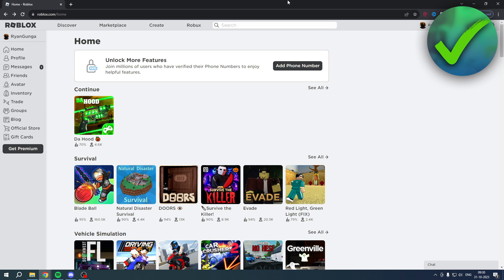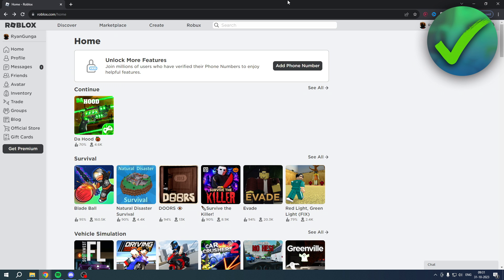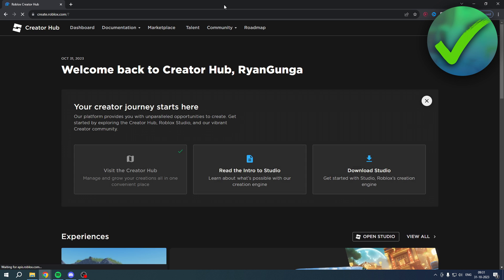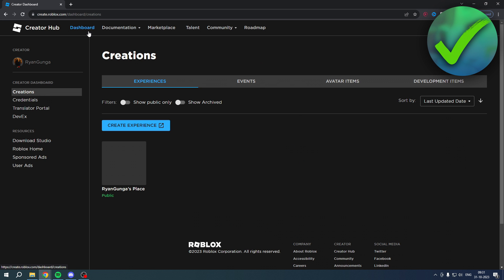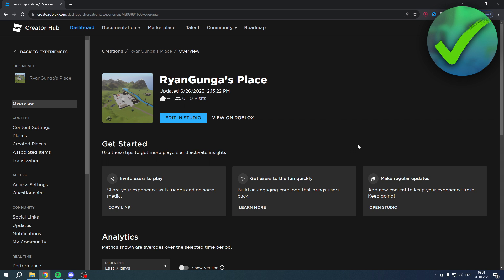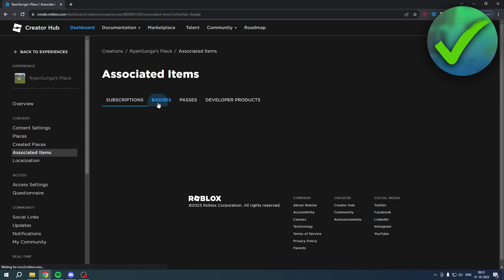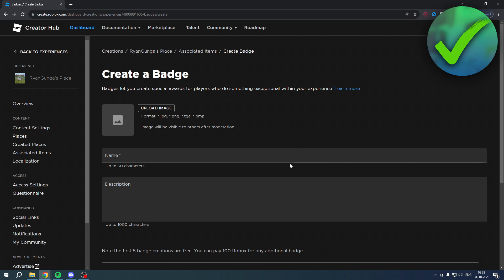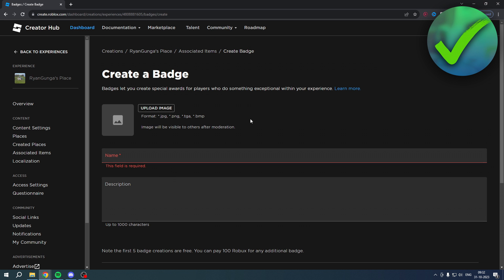How to Create Badges in Roblox (EASY!)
In this video I show you how to Create Badges in Roblox 2025

Do you want to know how to create a badge in roblox mobile 2025? Then I'll show you how to make badges for pls donate easy.

This is a step by step Roblox tutorial on how to make badges in roblox